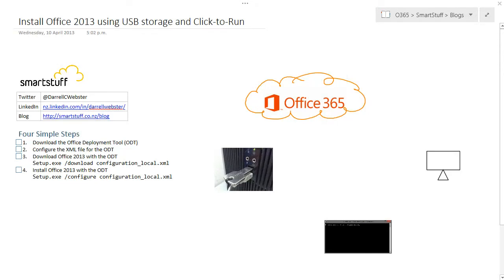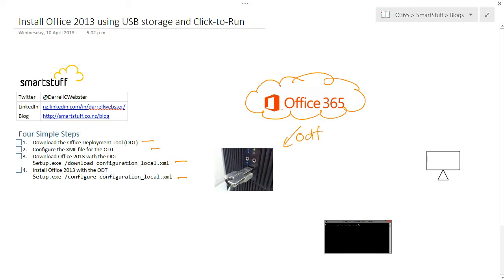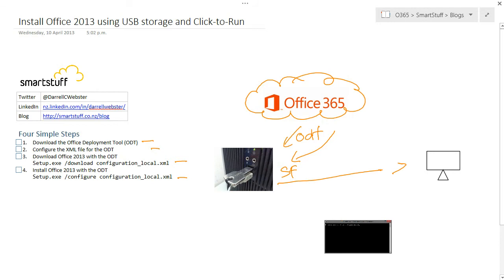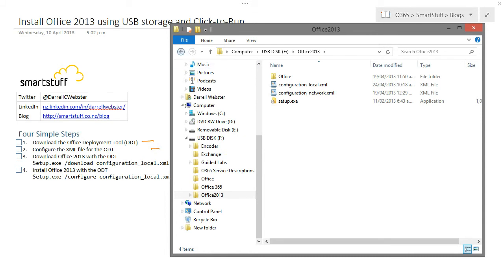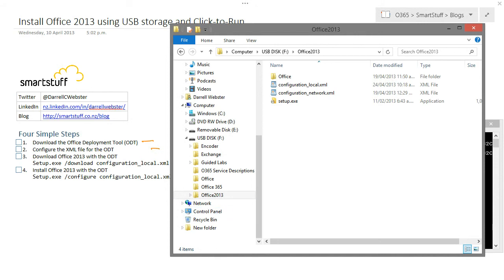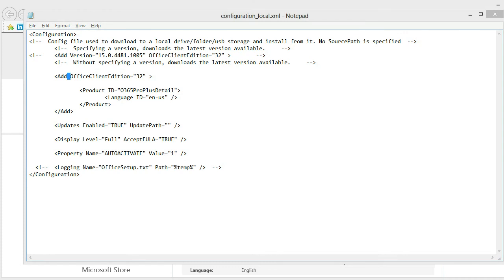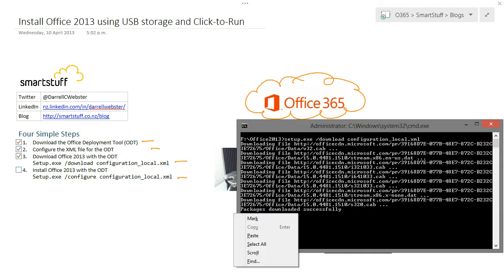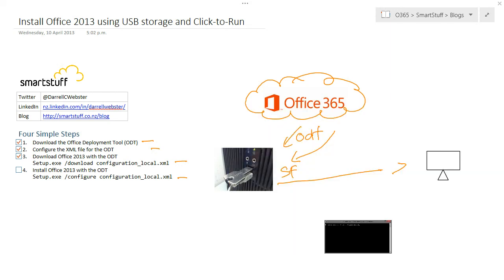Install Office 2013 using USB storage and Click-to-Run